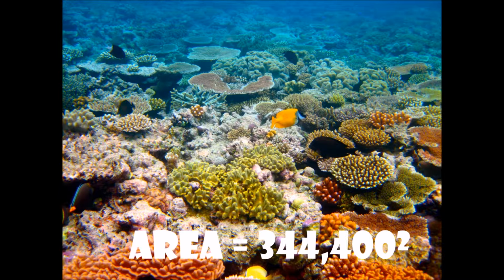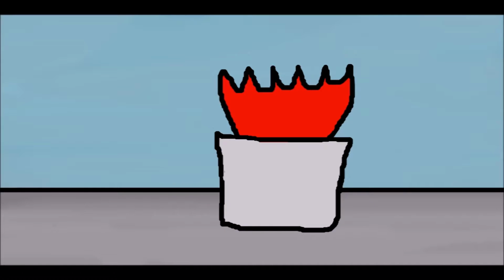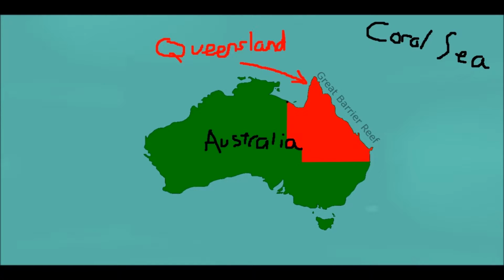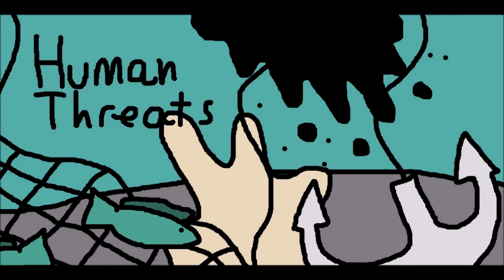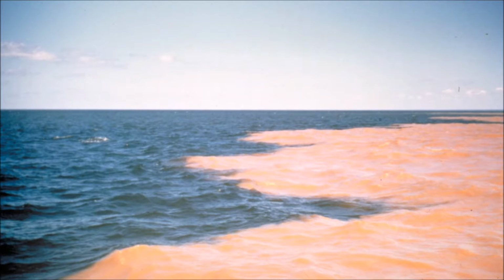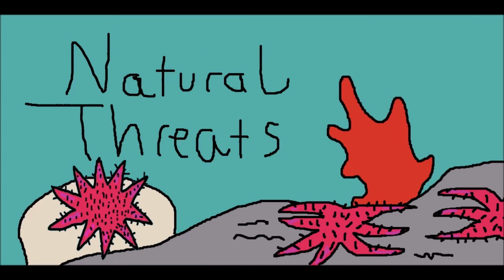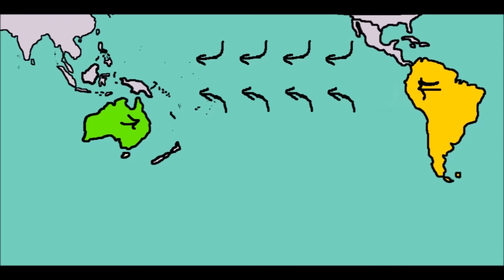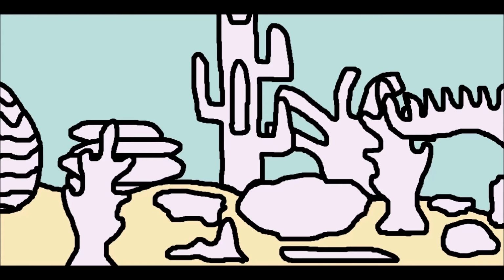The Great Barrier Reef Animation ( Read Description)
Hello I am Mr Tomlinson and here is a resurfaced project which I have finally finished talking about various matters and information regarding the Great Barrier Reef.

IMPORTANT FOR STUDY!
The sclerites don't look like that in the animation so don't use it as an example of what they look like. The Sclerites actually are inside the polyp which allow it to keep its shape.

This is original work by Mr Jake Sameule Tomlinson.